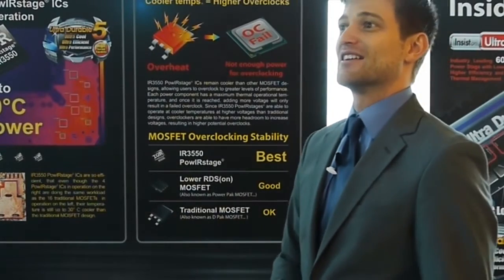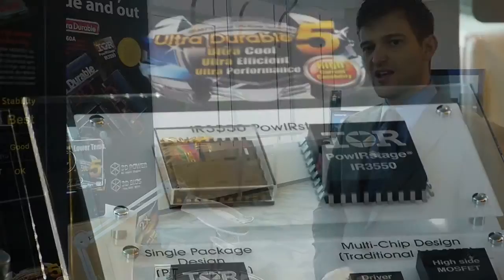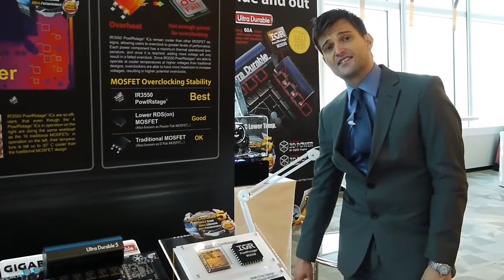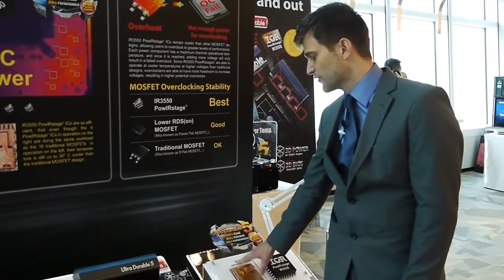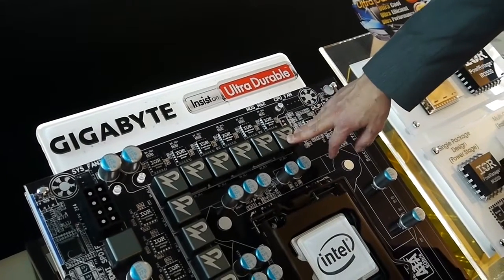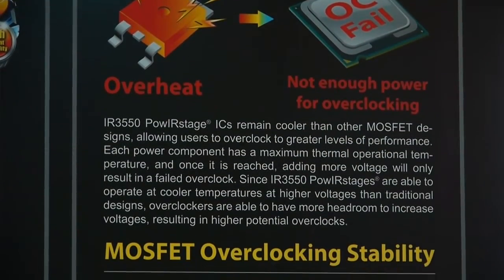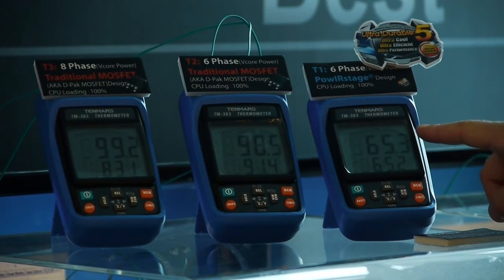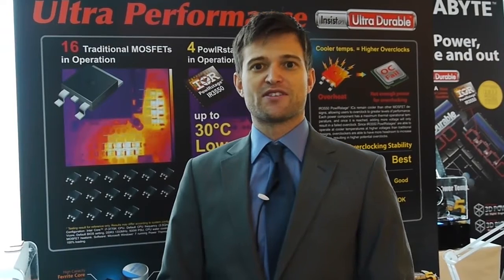GIGABYTE - What is powIRphase ?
Colin Brix present the new powIRphase design available on the new GIGABYTE mainboards.